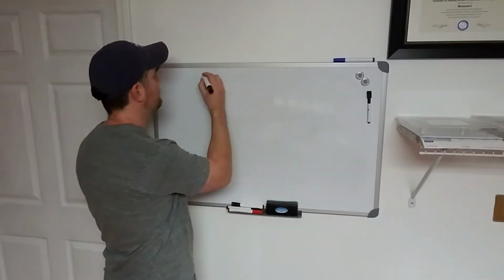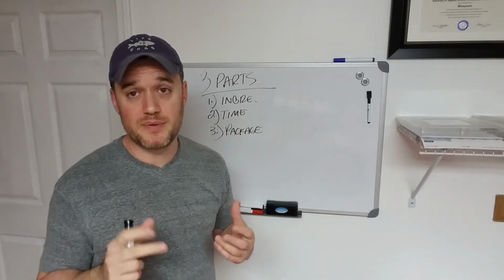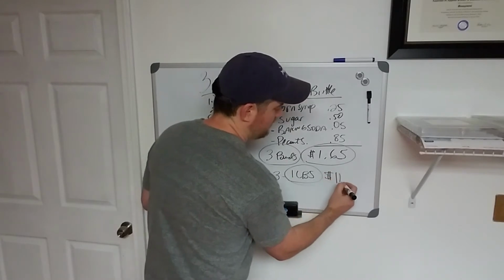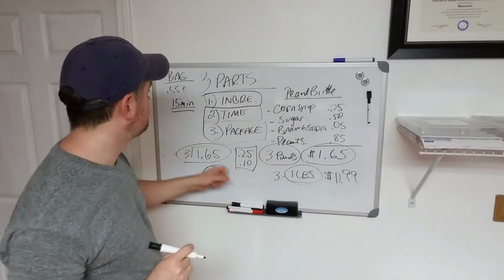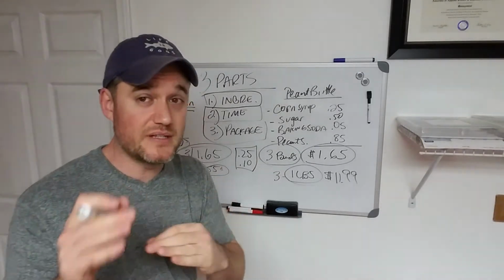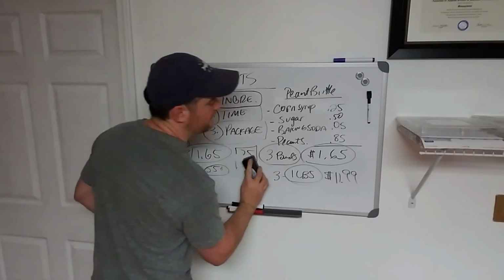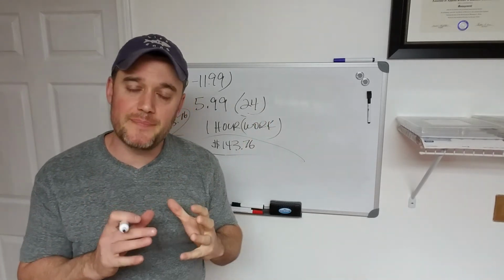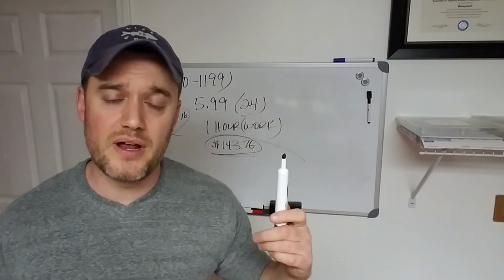3 steps to Selling Food On Amazon Ebay Etsy Series Pricing how to Price a product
3 steps to Selling Food On Amazon Ebay Etsy Series Pricing how to Price a product
DID YOU KNOW WE OFFER ECOMMERCE SERVICES?
INCORPORATE FOR FREE ( PLUS JUST STATE FILING) or INCORPORATE FOR FREE
DO YOU SELL ON WALMART, AMAZON, EBAY OR NEW EGG NEED ECOMMERCE FINANCING?